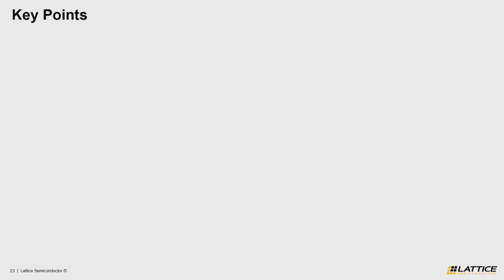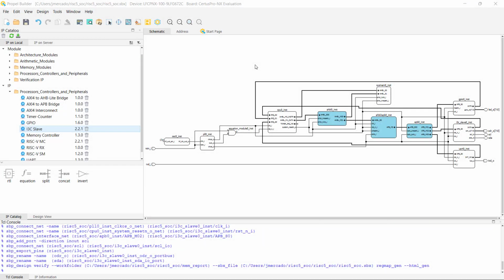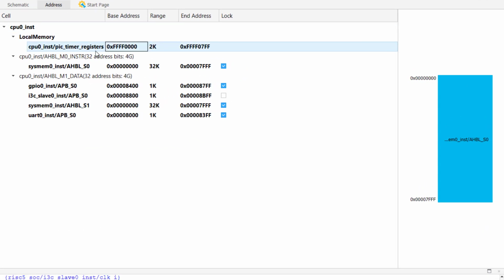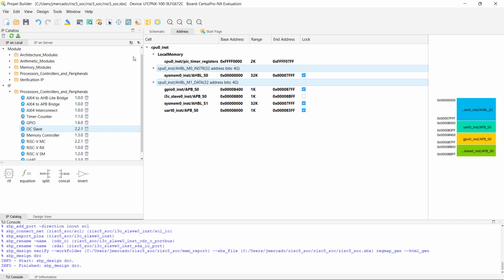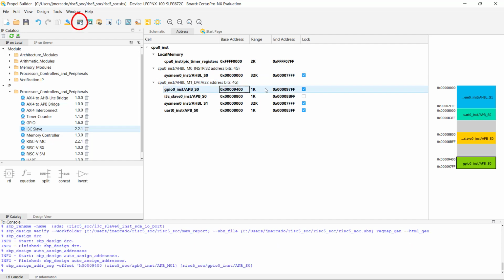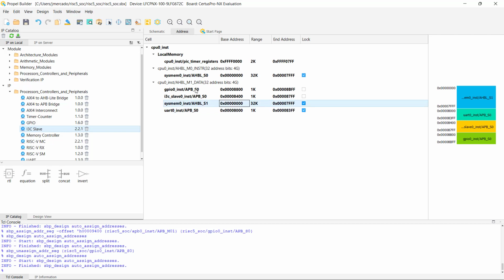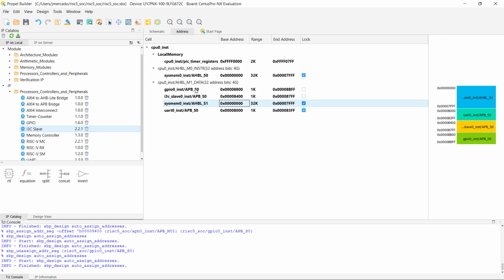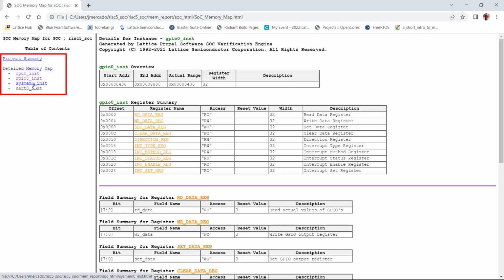Managing Address Spaces with Lattice Propel Builder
This module reviews Lattice Propel Builder's address space tab and how it can be used to manage the memory spaces for SoC projects. Sign up for Lattice Insights, the official training portal for Lattice Semiconductor, to unlock specialized learning plans, comprehensive training courses, and more